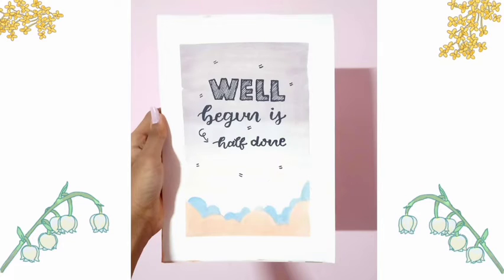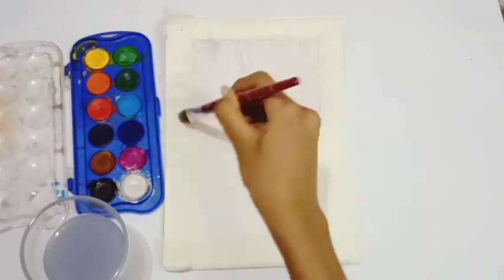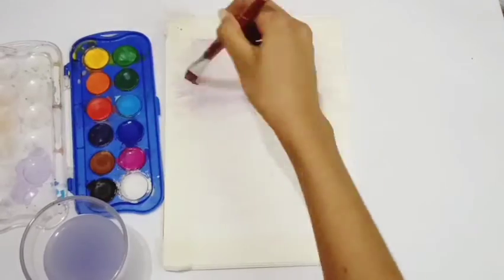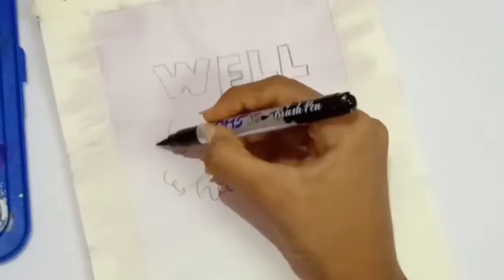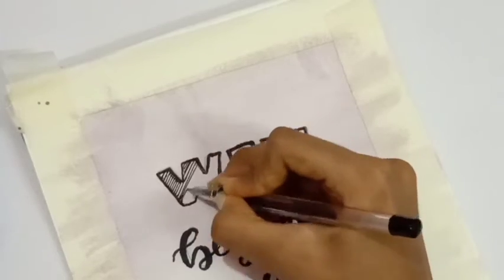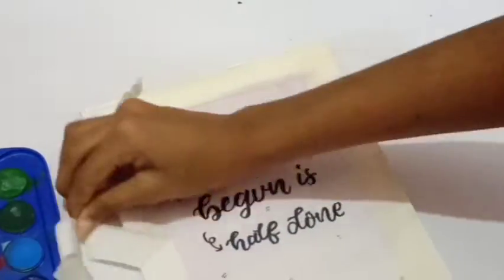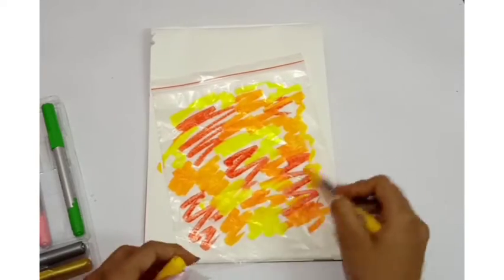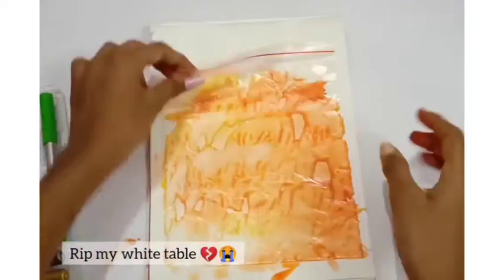Watercolour background and calligraphy | easy purple gradient and ink background | process video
Hey!! 🧚
I'm tanvi
Yess so u are watching mystic calligraphers and I hope you enjoy this informative video goodies...👯
In this video I showed you some easy tutorials and you are free to recreate them. Tag me in ur artworks on ig...
Comment down ur queries and I'll make sure to answer them